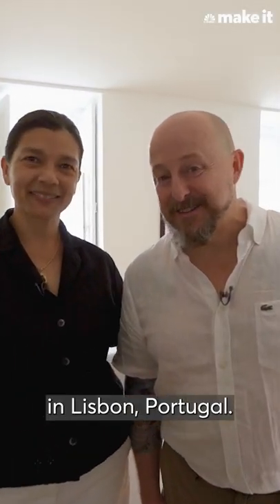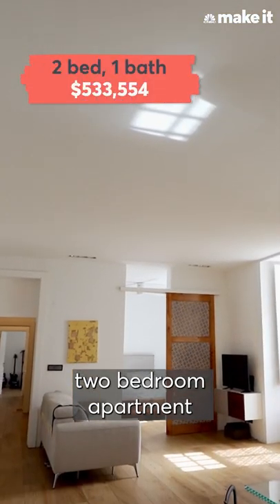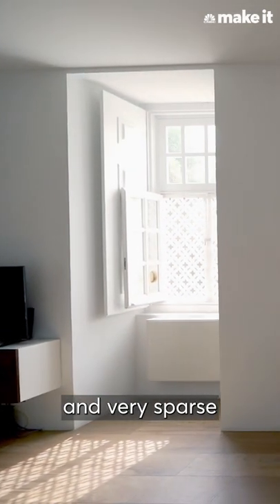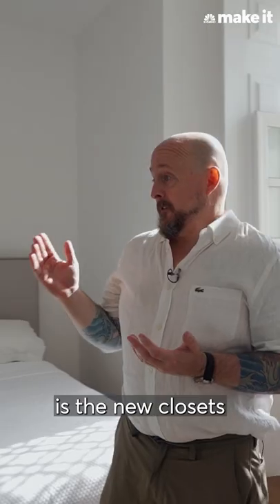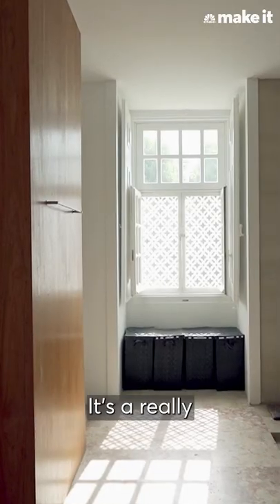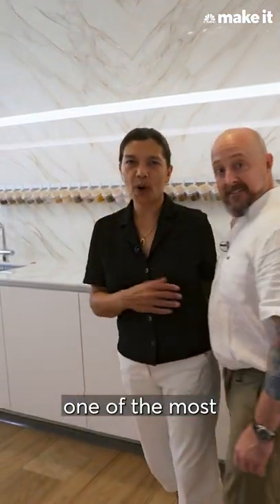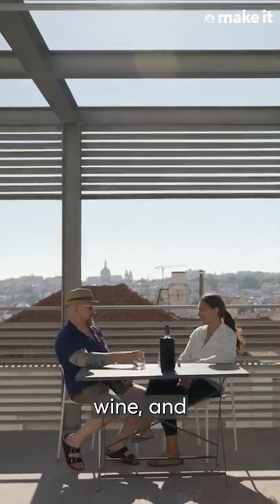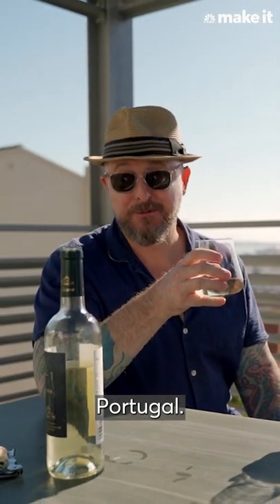Inside a $534K apartment in Portugal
Early retiree Alex Trias, was on a family vacation in Lisbon, Portugal, with his wife and their daughter, when their lives changed. Only two days into their trip, they decided to make Lisbon their new home. They purchased a 1,300-square-foot apartment for $533,554.